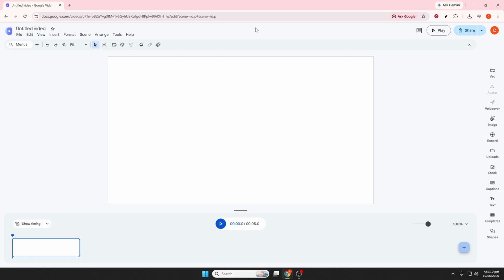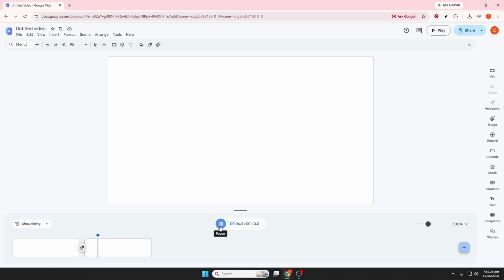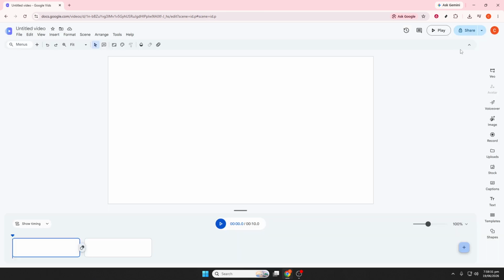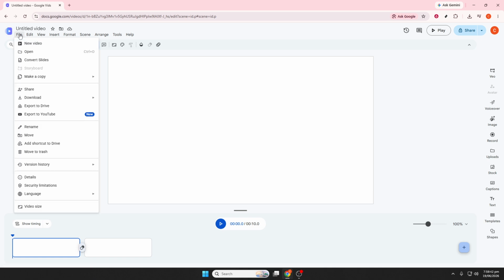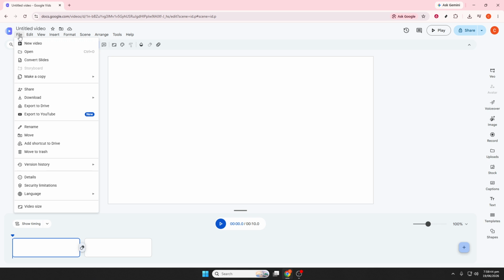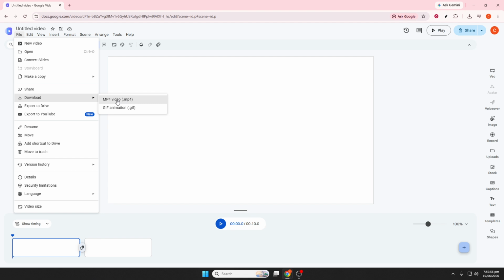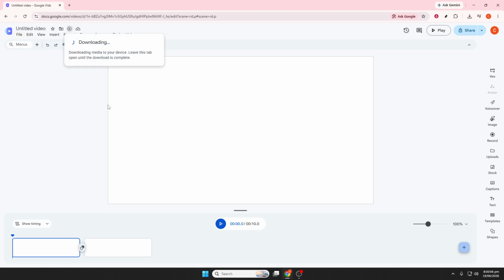How To Export Video in Google Vids Full 2026 Guide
🎬🚀 Want to export your videos from Google Vids? In this full 2026 guide, I'll show you exactly how to export, download, and share videos in Google Vids step by step.

Whether you're creating business presentations, training videos, educational content, marketing materials, or team updates, knowing how to properly export your videos is essential. This beginner-friendly tutorial covers everything you need to get your finished project ready for sharing and distribution.

✅ In This Video:
• How to export videos in Google Vids
• Downloading your completed video projects
• Sharing videos with team members and clients
• Export settings and available options
• Troubleshooting common export issues
• Best practices for video quality and sharing
• Tips for managing Google Vids projects

This tutorial is perfect for beginners, business professionals, educators, marketers, and content creators who want to make the most of Google Vids.

💡 By the end of this guide, you'll know exactly how to export and share your Google Vids projects quickly and efficiently.